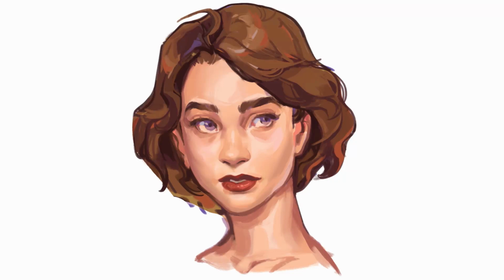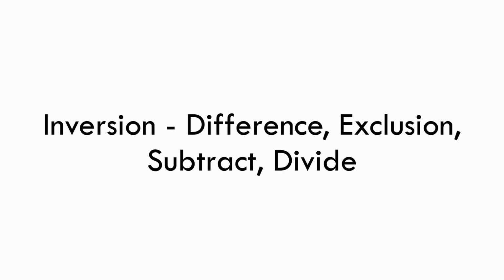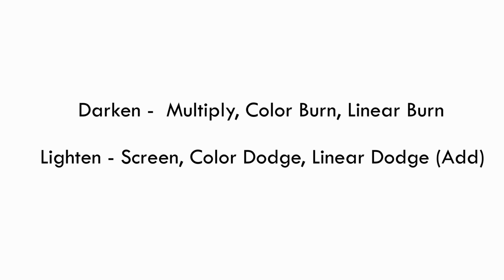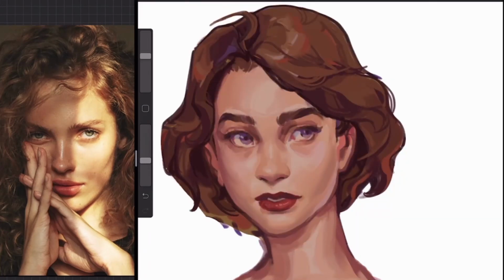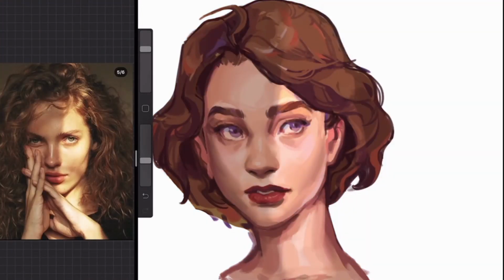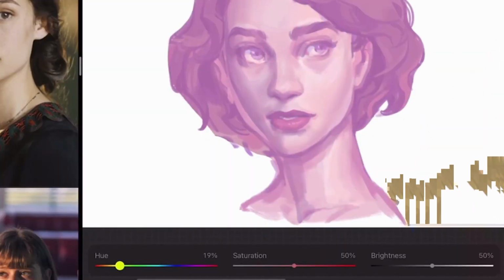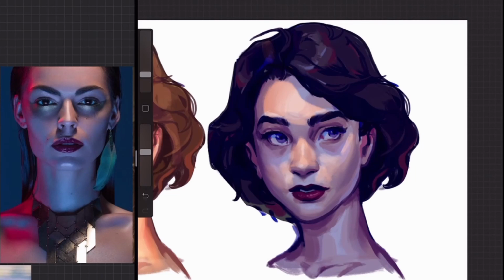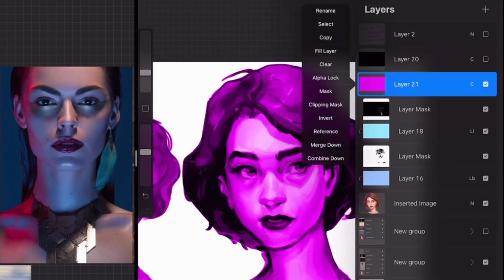You're Doing Blend Modes Wrong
Tired of painting over your mistakes? Want to experiment with lighting on your paintings? Well this video should help you get started.